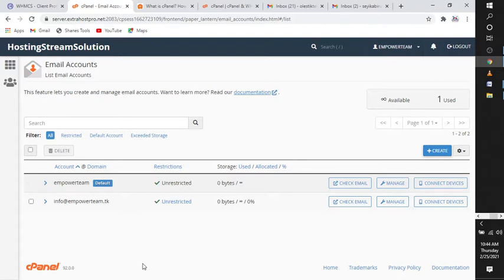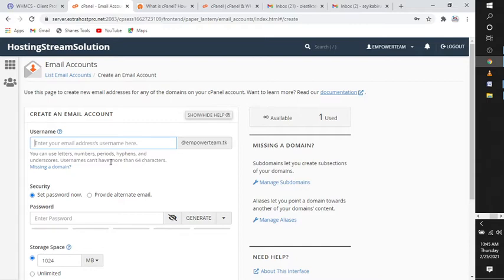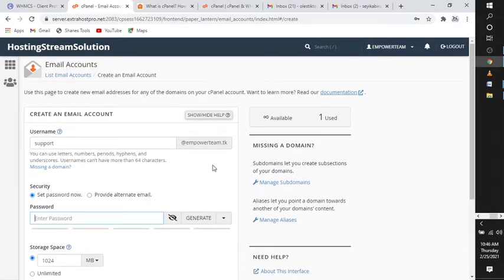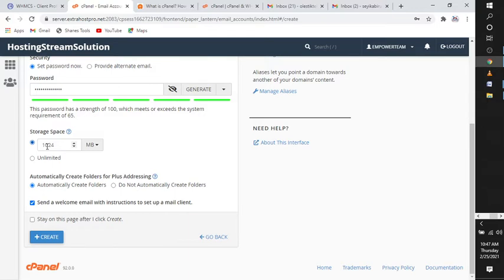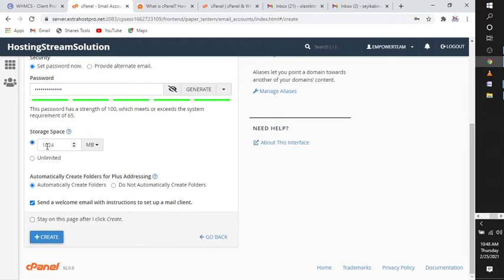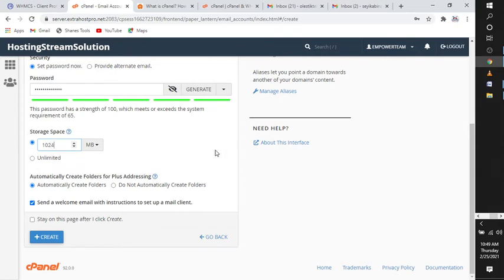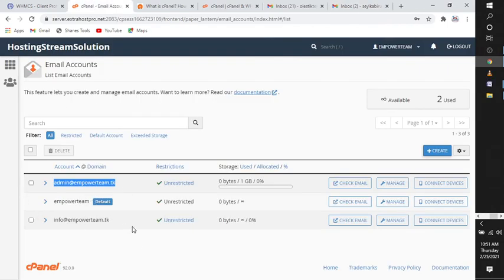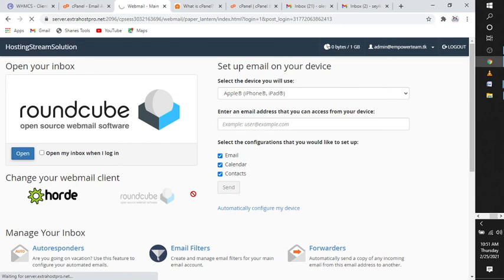Creating webmail 2